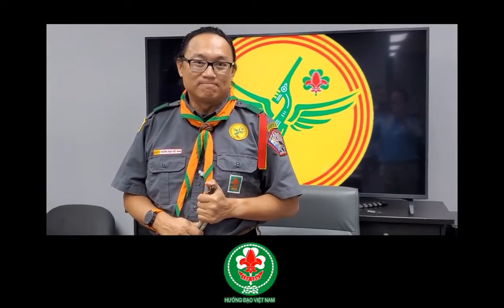Why do we teach knots?